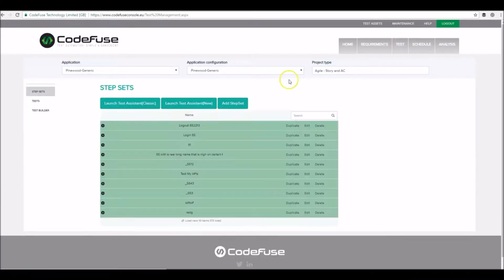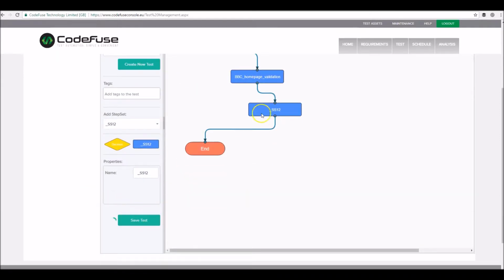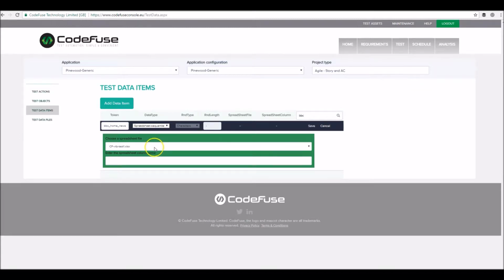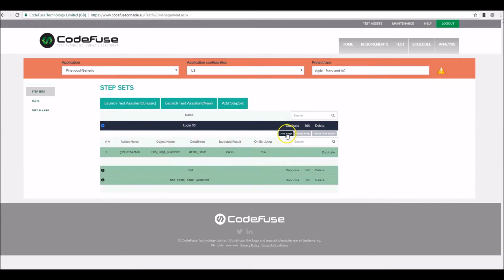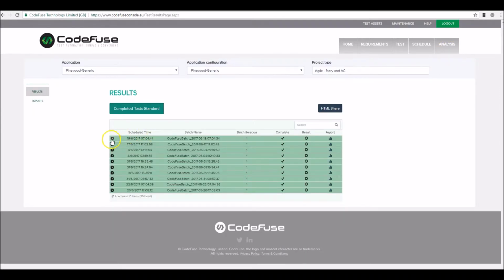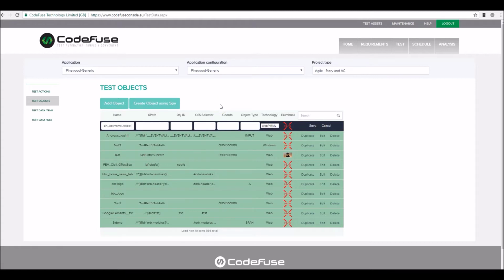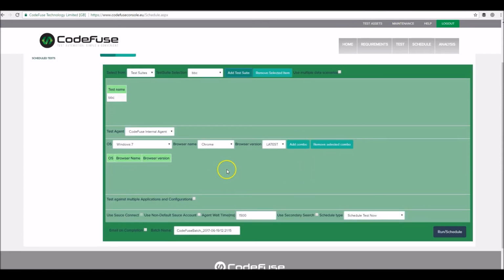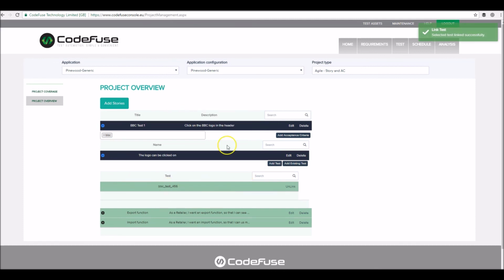CodeFuse - Test Management and Maintenance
Be proud of the product your build. We help you create great quality software which has a positive impact on users. Regression test automation - simple and convenient, by CodeFuse.

This video gives an overview of the test management and maintenance features within CodeFuse. This includes using Step Sets, Application/Configuration tweaking, naming conventions plus test suites among others.